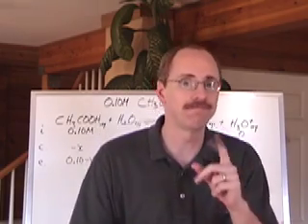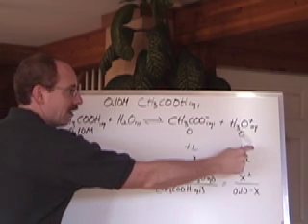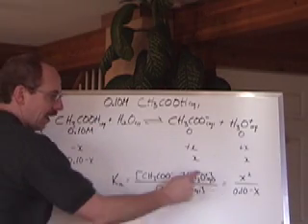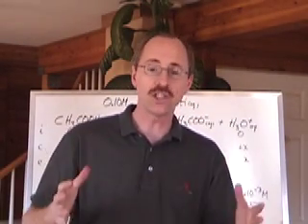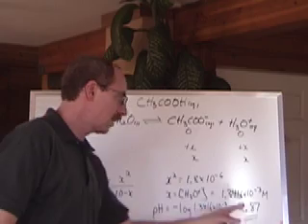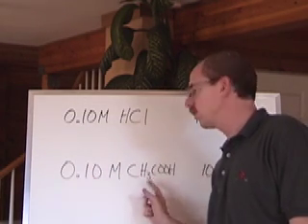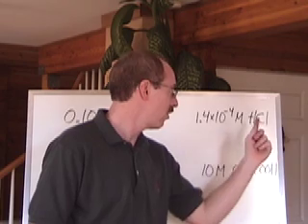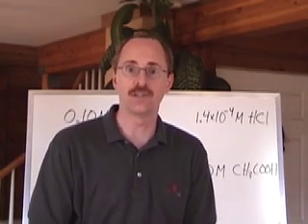Senior Chemistry: Acids and Bases 5